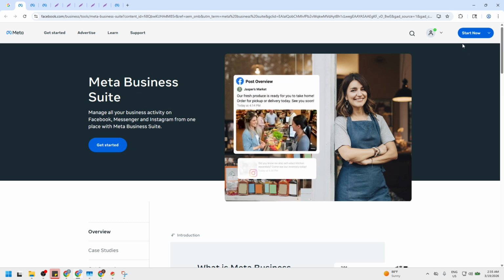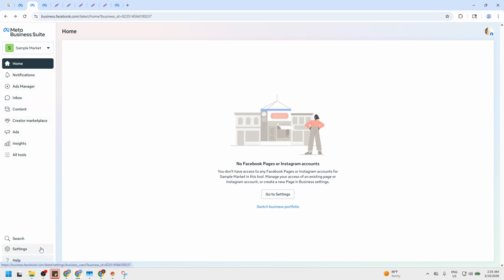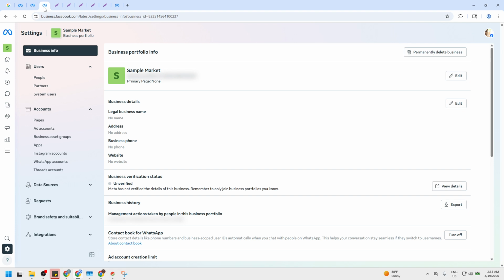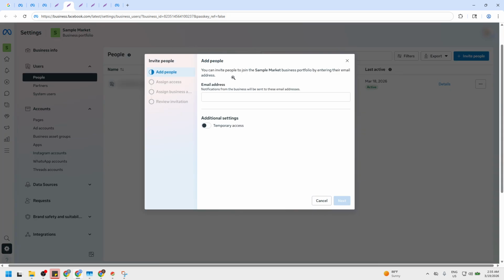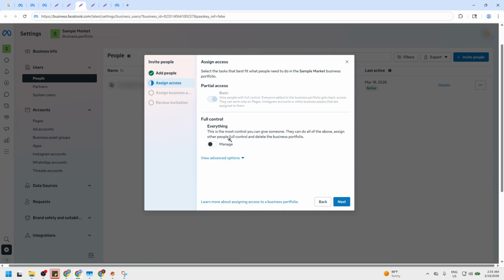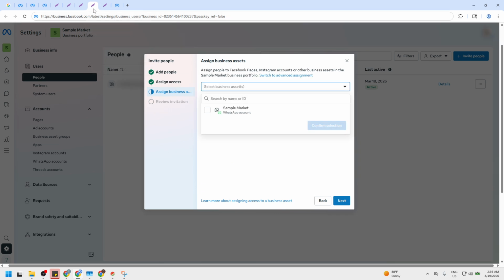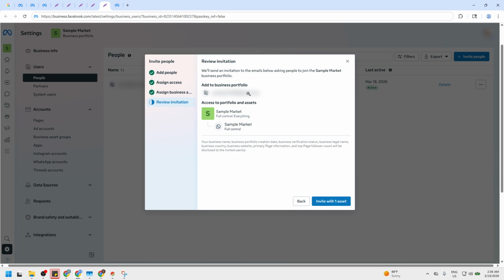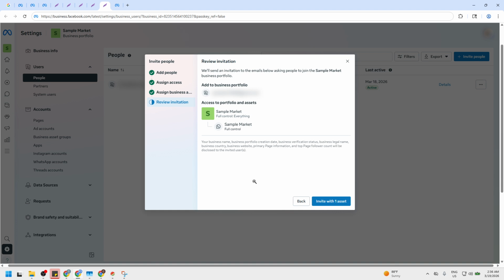How to Add Admin in Meta Business Suite [2026 Full Guide]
How to Add Admin in Meta Business Suite

In this video, we show you exactly how to add admin in Meta Business Suite to effectively delegate management responsibilities for your Facebook and Instagram assets. We navigate the business settings and people management sections to ensure your team has the appropriate level of access for your operational needs.

Mastering the administration of user permissions within Meta Business Suite improves workflow by allowing for secure collaboration without compromising account integrity. By establishing a clear hierarchy of roles and responsibilities, we ensure high project quality and professional oversight of your digital marketing ecosystem.